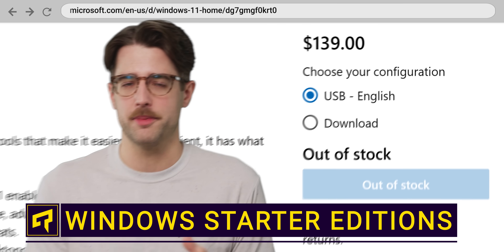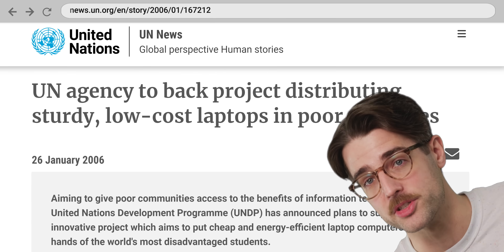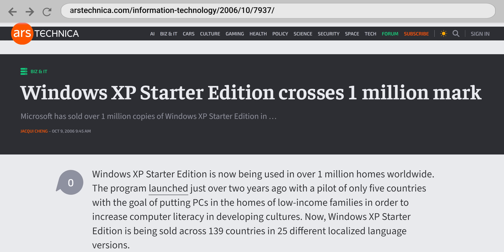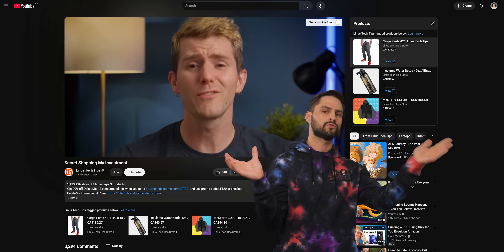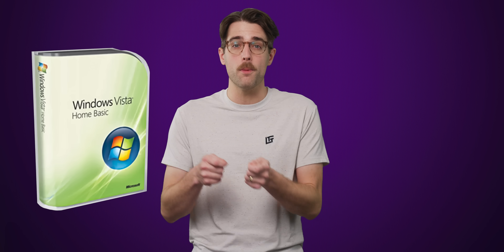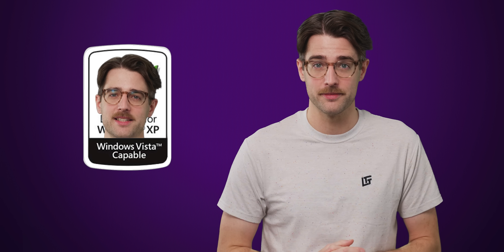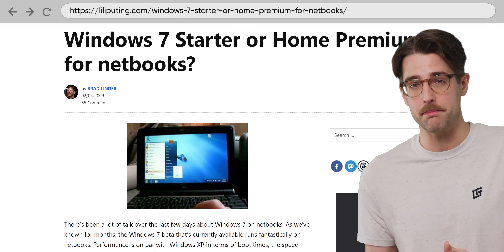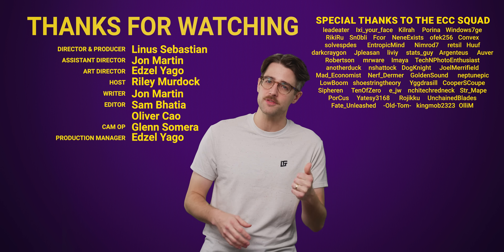Windows Used to Sell a Cheap Version. Here's Why They Stopped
Check out Shopify for all your commerce platform needs today

Learn about the Starter Editions of Windows XP, Vista, and 7.